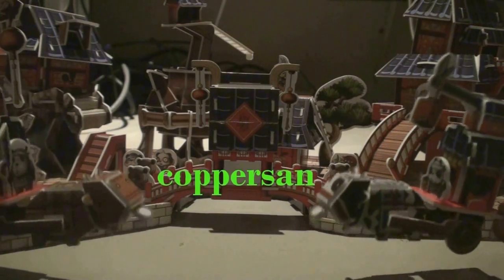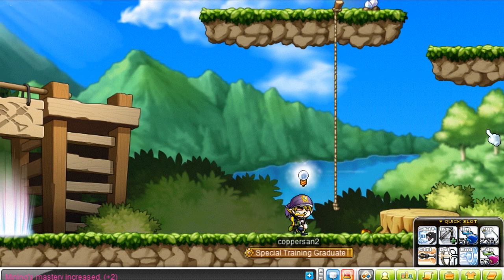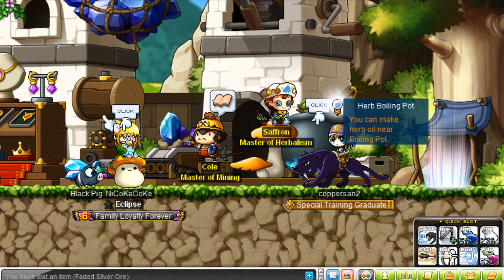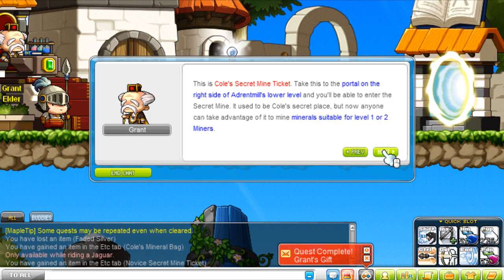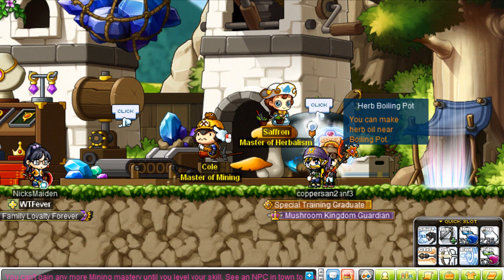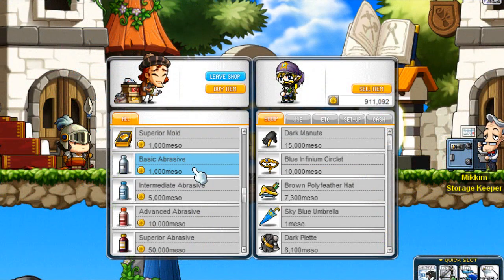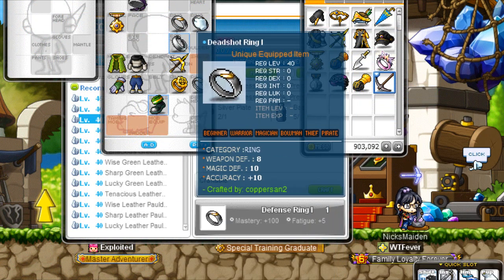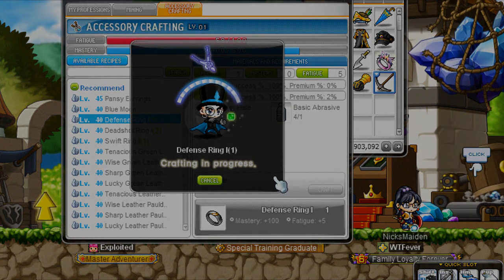Maplestory Mining and Accessory crafting the basics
Showing the basics on how to mine and craft accessory, showing what you can craft and how to complete the basic quests